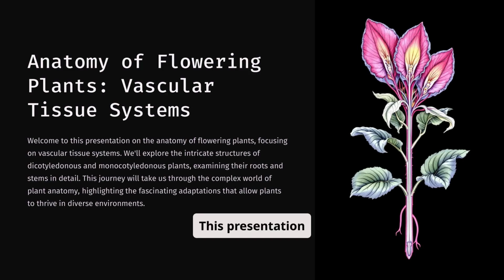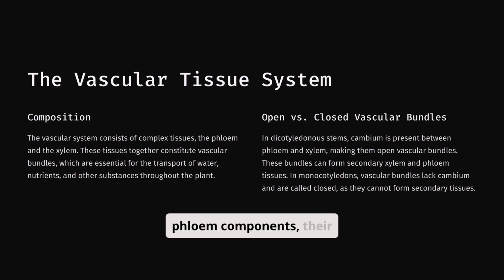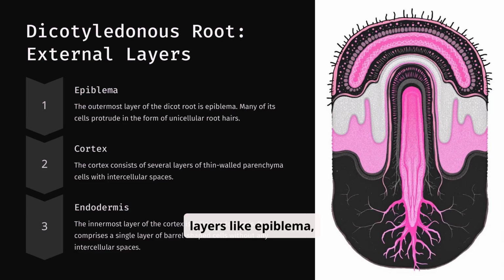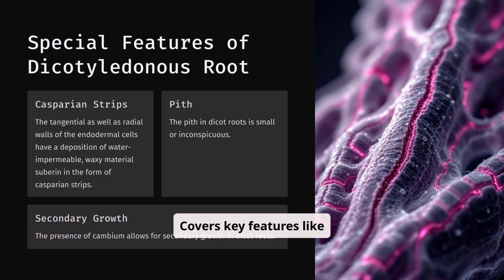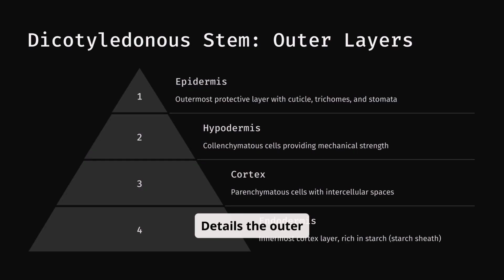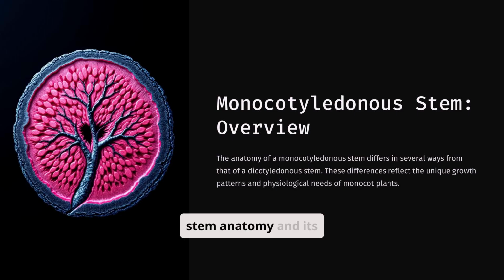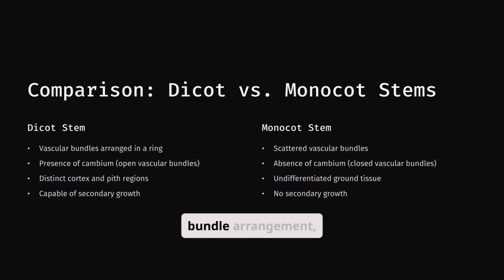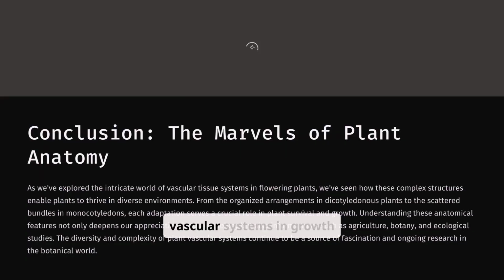63 anatomy of flowering plants vascular tissue systems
63 anatomy of flowering plants vascular tissue systems